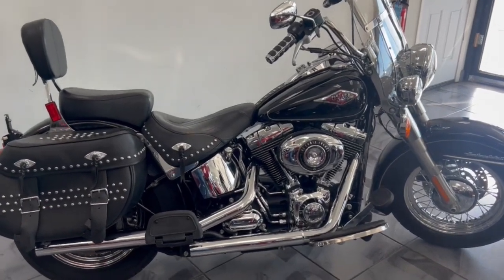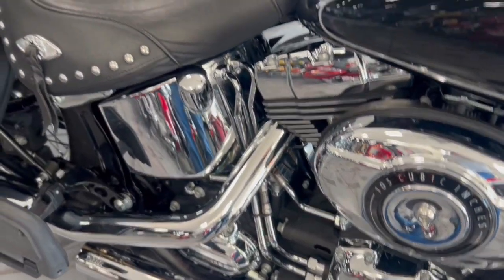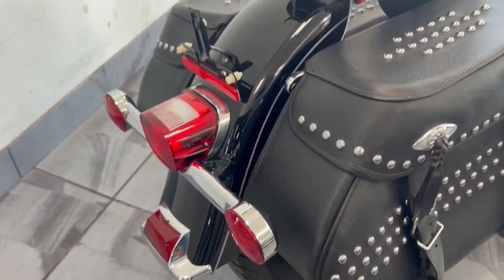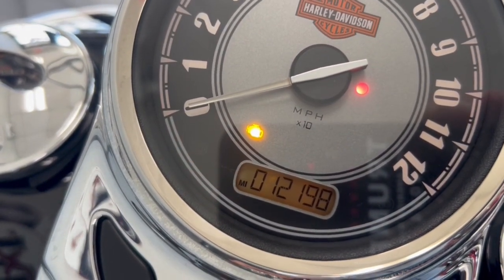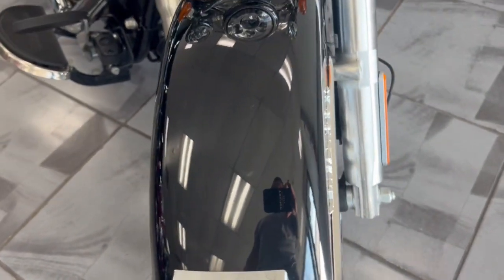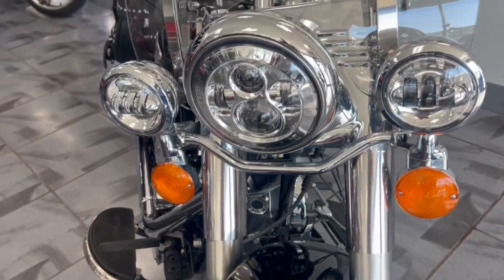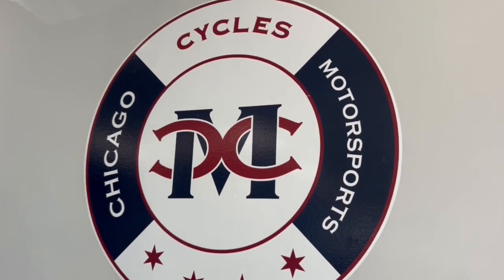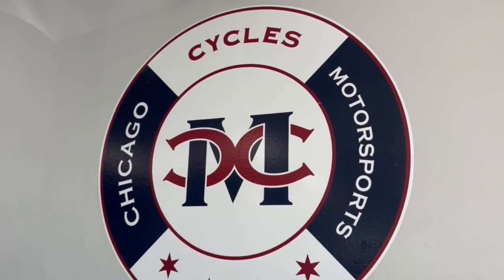2014 Harley-Davidson FLSTC_HERITAGE_SOFTAIL Elmhurst, Stone Park, Aurora, IL, Northwest Indiana Wood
Black Used 2014 Harley-Davidson FLSTC_HERITAGE_SOFTAIL  available in Elmhurst, IN at Chicago Cycles and Motorsports. Servicing the  Elmhurst, Woodstock, Stone Park, Aurora, IL, Northwest Indiana

$450.00 SHIPPED TO ANY OF THE 48 STATES. THIS IS NEW INVENTORY NOT DETAILED YET. BETTER PICS TO COME. BIKE WILL FULLY DETAILED AND SERVICED BEFORE DELIVERY. PLEASE CALL FOR DETAILS. . `